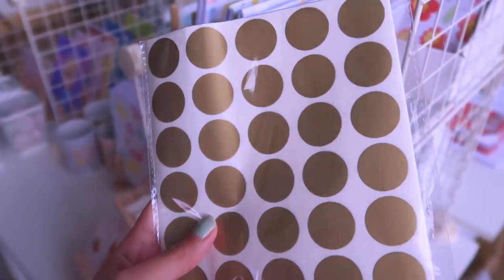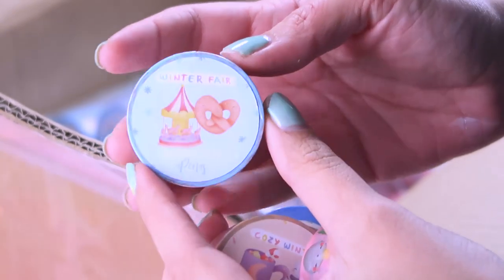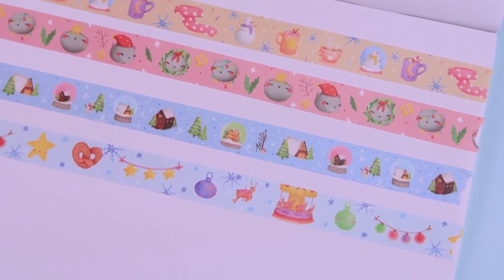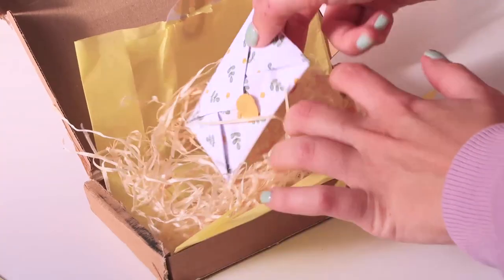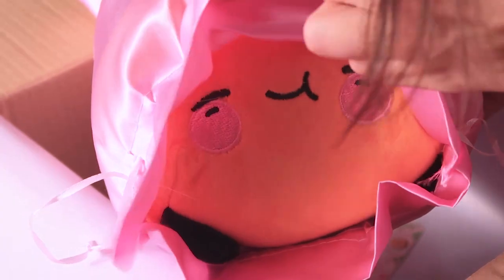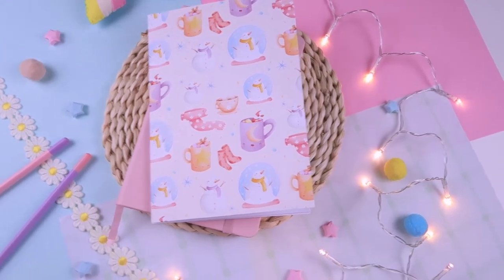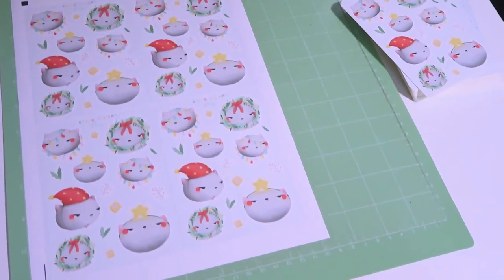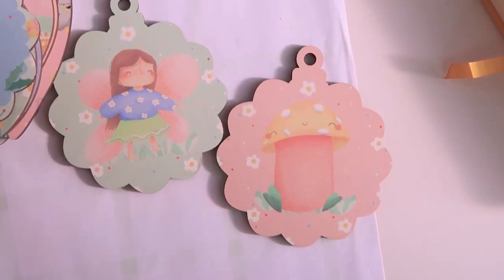STUDIO VLOG 🎄 Making DIY STATIONERY NOTEBOOKS / New WINTER WASHIS / Shop update PREP WITH ME!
Hiiii, it's time for another studio vlog! Get ready for a wintery and christmas shop update with me eheh. I take you along with me for some product photos but also product making! I always enjoy filming the making of the handmade notebooks, so I hope you enjoy it as well!

I try new decorations, specially some personalized christmas decorations for the shop update! The new washis I made in a previous finally arrived and they look so cute

Hope you enjoy this studio vlog!
Love,
Bia x

⭐ Things I mentioned or showed in this video ⭐
◽ Grid for the fair
◽ Earrings structure
◽ Scratch Stickers
◽ Paper shredder
◽ Silhouette Mat
◽ Photography lights
◽ Sublimation printer
◽ Heat press
◽ Folding tool
◽ Big guillotine

@DelliesDesigns Adele's Pin

9906686 EC - Santa Catarina CLD
2500-787 Santa Catarina CLD

* MATERIALS *
◽ Notebook covers

* PRODUCTS & DRAWING *
◽ Silhouette Cameo
◽ Silhouette Mat

* PHOTOGRAPHY *
◽ Studio Lights